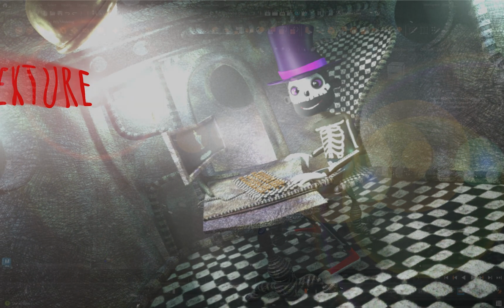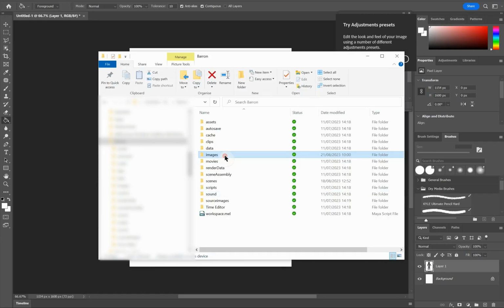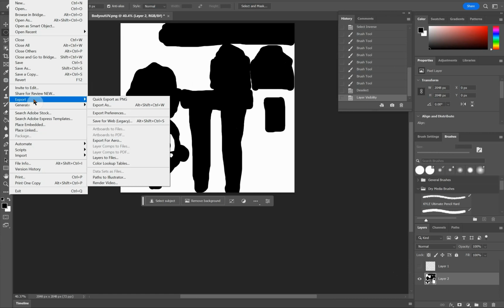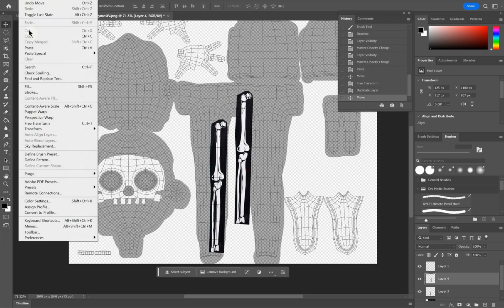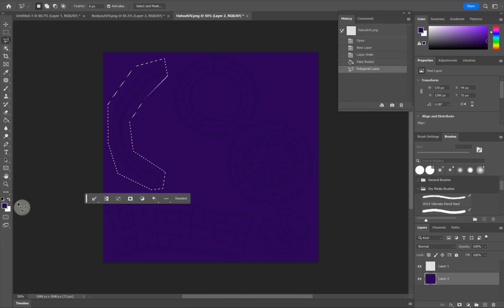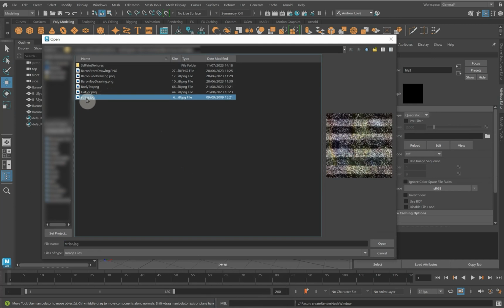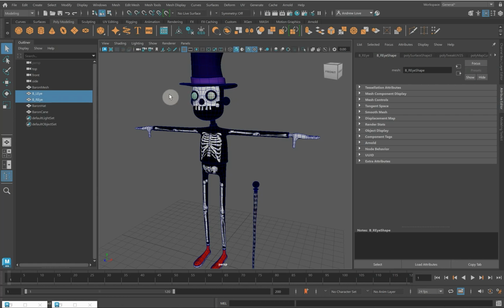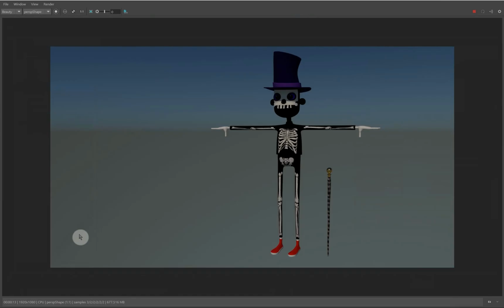11 Painting a Texture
Old school texture creation in Photoshop (other image editors are available). This one is a little mashed together, using a found image, its a little crude but you can get a feel for the process here. Texture paining has come a long way from this basic technique, with tools like Mari, Substance Painter, Mudbox and ZBrush out there, but I still think this is the best way of getting a feel for the way texture mapping works.